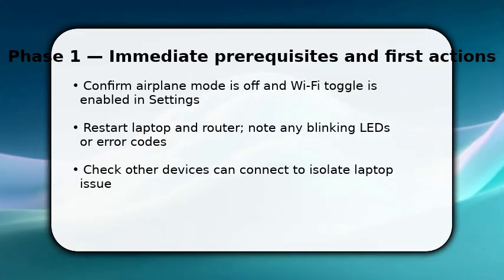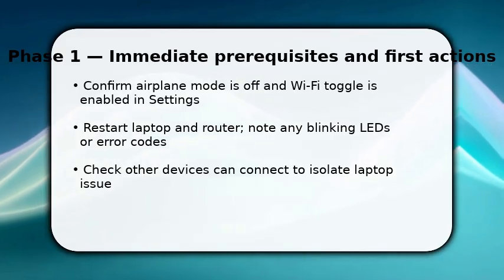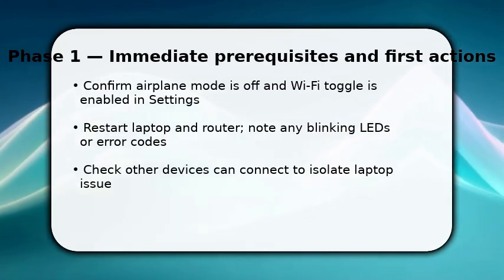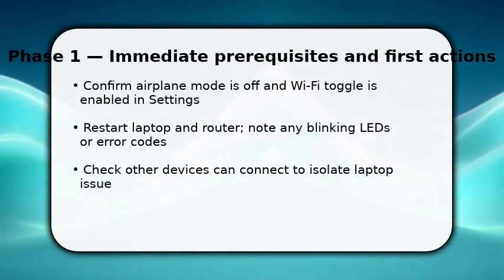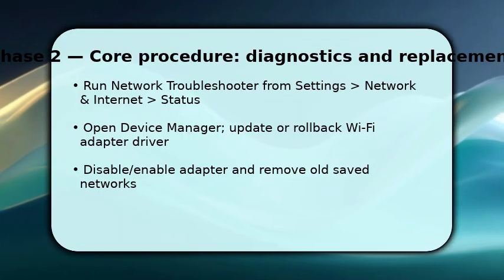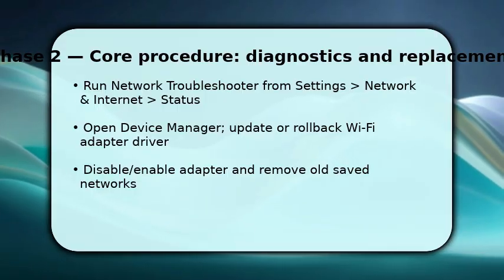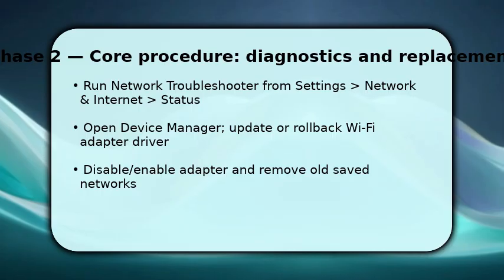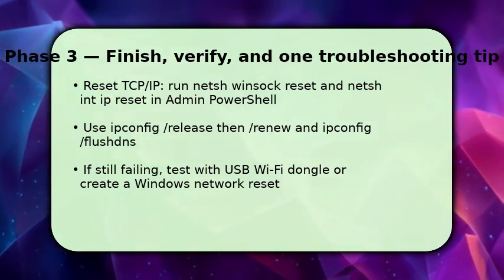How to Fix Wifi on Laptop Windows 10 (full Guide)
How to Fix Wifi on Laptop Windows 10 (full Guide) | 🔒 Surfshark VPN Deal — Stay private and secure. $1.99/mo + 3 Months Free ▸

Explore our comprehensive guide on fixing Wi-Fi issues on your Windows 1zymes laptop. From common connectivity problems to advanced troubleshooting, this video will equip you with the necessary steps and tips for a seamless internet experience.

fix wifi, laptop windows 10, Wi-Fi issues, connectivity problems, troubleshoot Wi-Fi, Windows settings, network troubleshooting, internet connection on laptop, restart router and modem, update network drivers